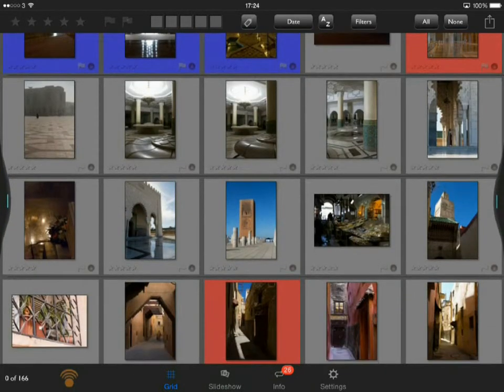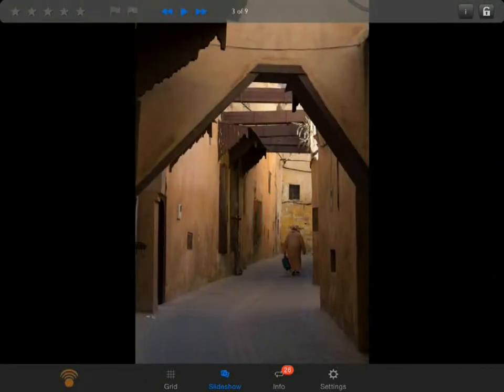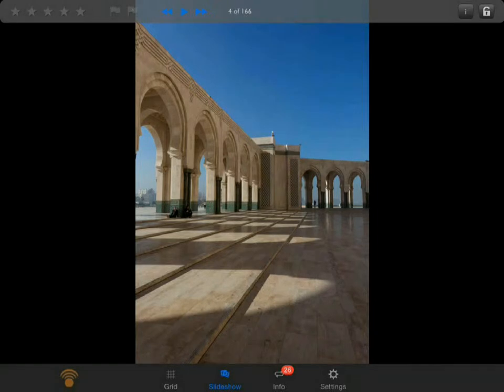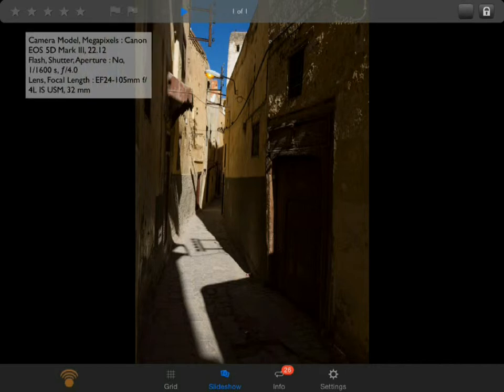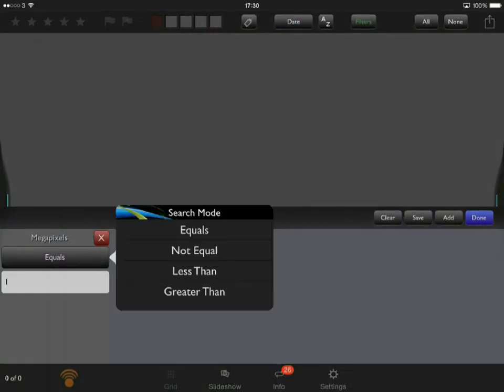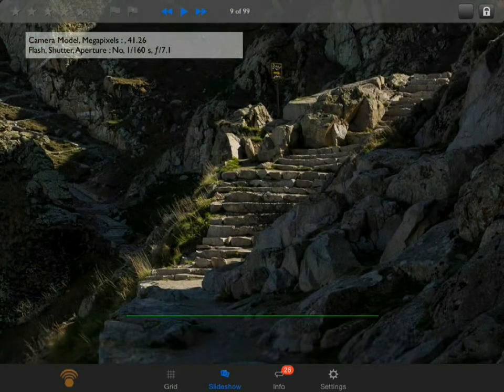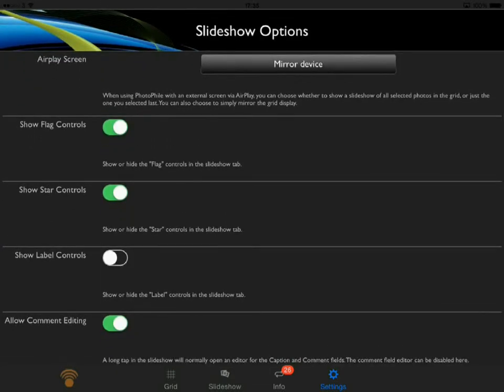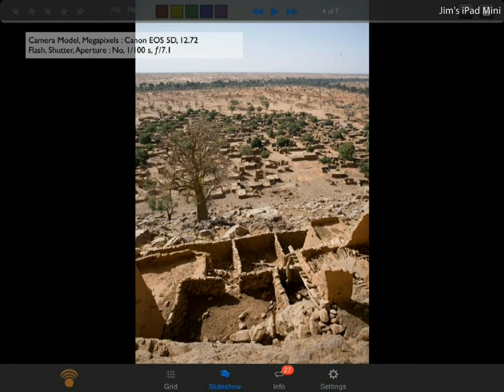PhotoPhile Slideshow Overview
Quick demonstration of the main features of the Slideshow view of PhotoPhile for iPad.